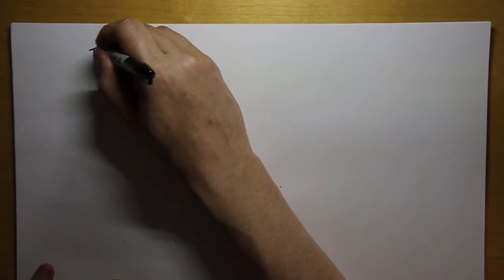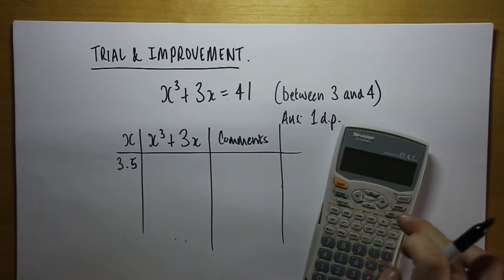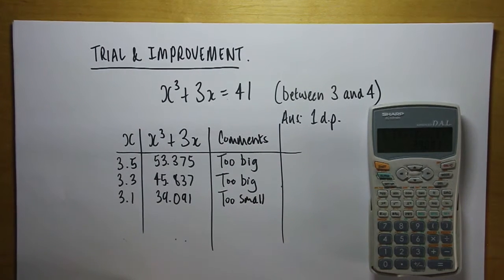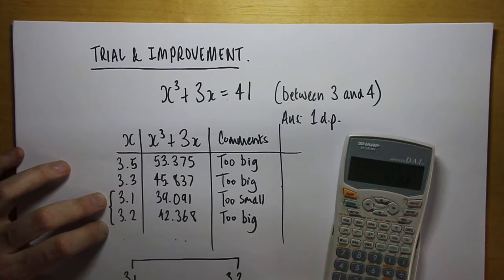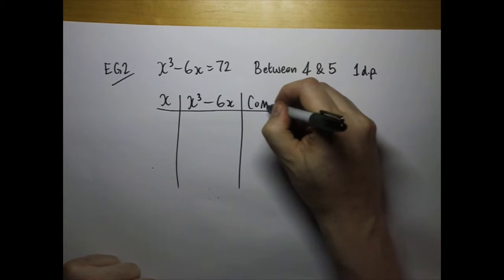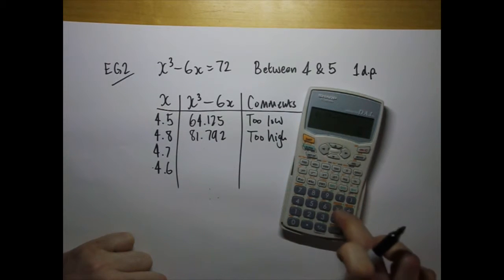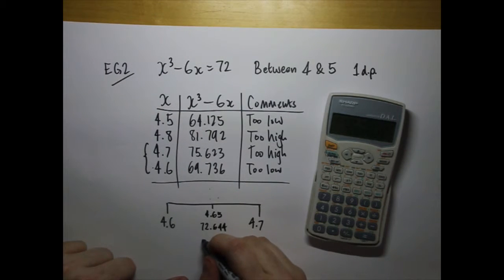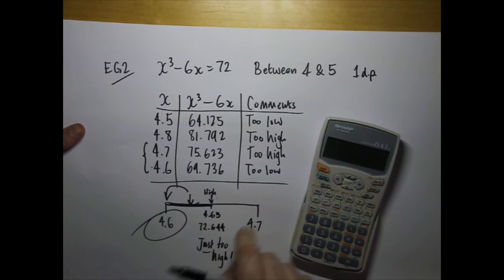GCSE Maths: Trial and Improvement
Another method for solving equations, even harder ones like cubics. Most questions give you a range that the solution lies in, e.g. between 2 and 3.

Note that for the UK's Edexcel, this method has been replaced by iteration.